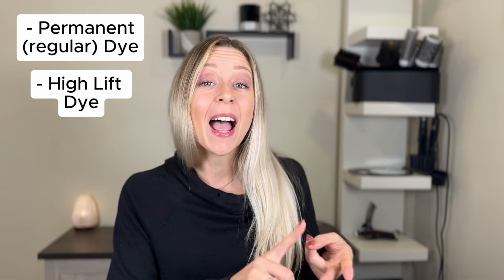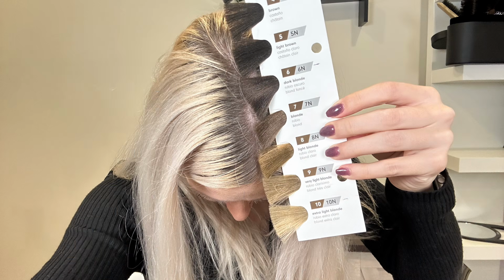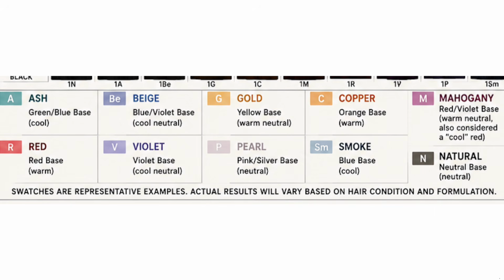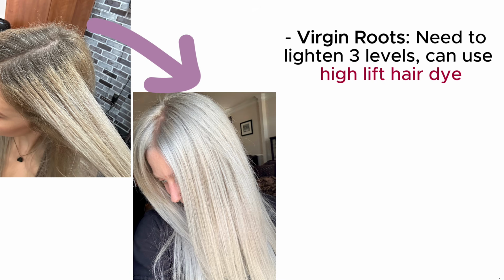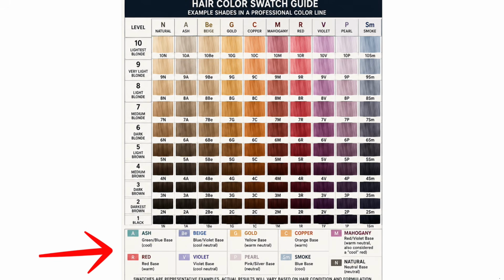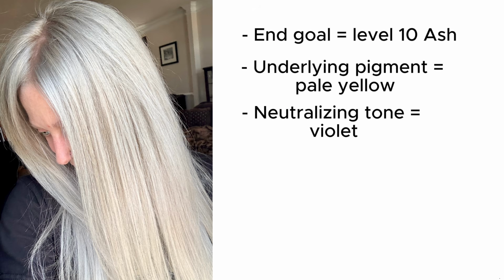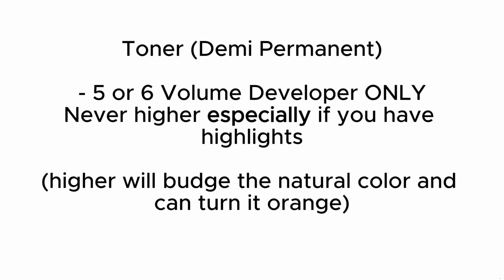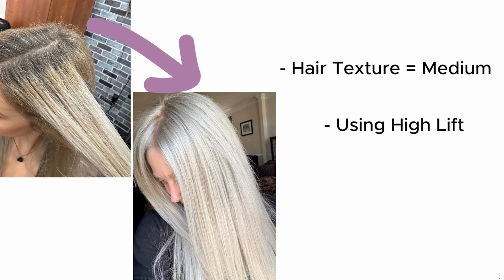Going Lighter? How to Choose the Right Hair Dye Formula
Going Lighter? How To Choose The Right Hair Dye Formula in 5 Steps:

If you are using Wella, you can find their shade chart

Timestamps:
0:00 - Intro
1:48 - Step 1
3:20 - Step 2
4:37 - Step 3
6:53 - Step 4
10:50 - Step 5
13:57 - Common Issues & Special Cases
15:28 - Strand Test!!
16:31 - Brands

Sign up for my weekly newsletter to make everyday a good hair day!